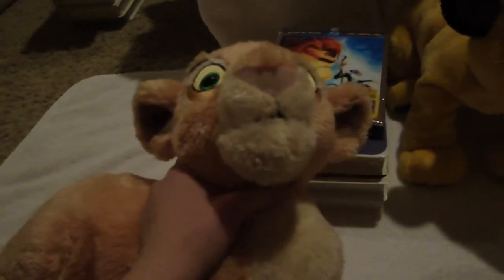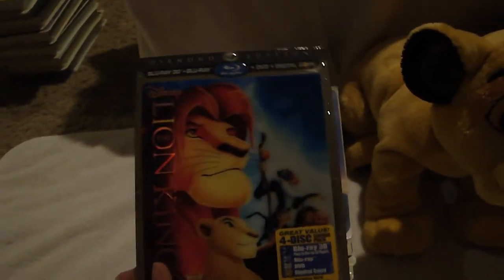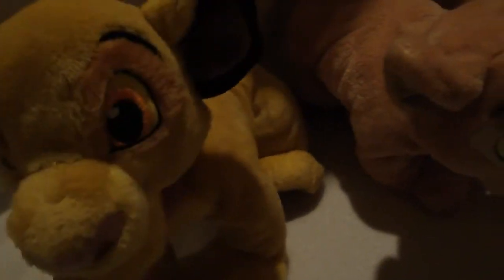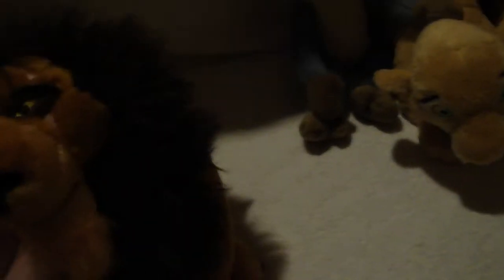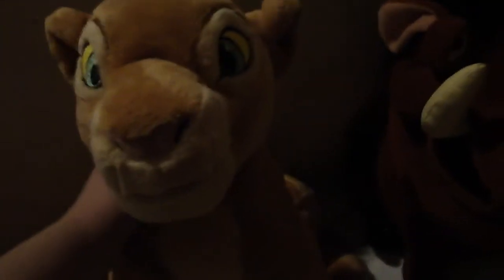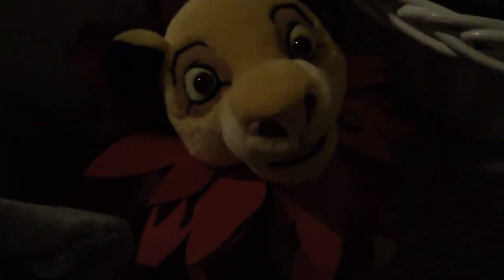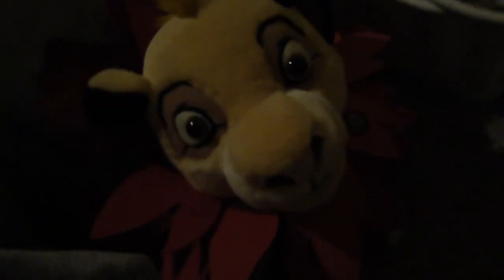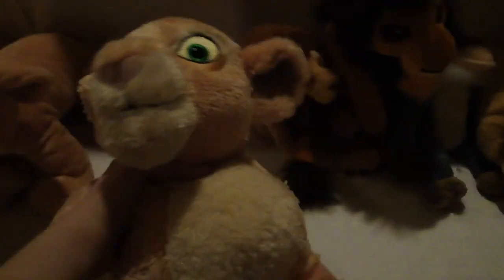My Lion King Collection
DOUBLE EDIT: 3:01 NOT 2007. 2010. WHY THE EFF DID I SAY 2007 XD

EDIT: Forgot Zazu! :P

After showing my Bolt collection, I thought I might as well show this too. Mostly plush ik :P Hope you like it though.